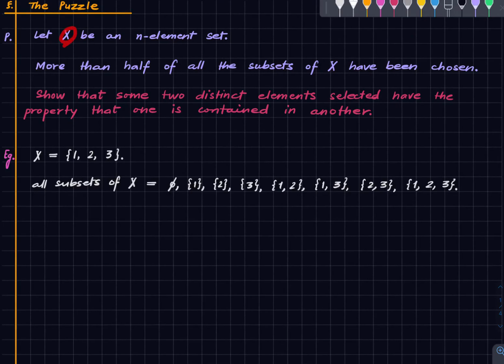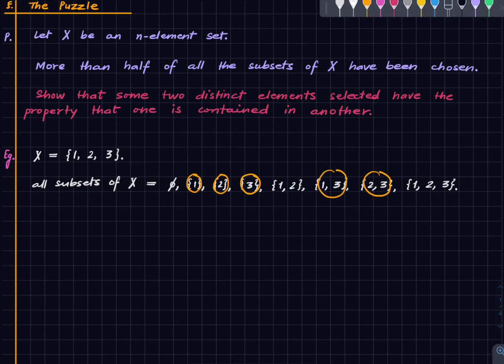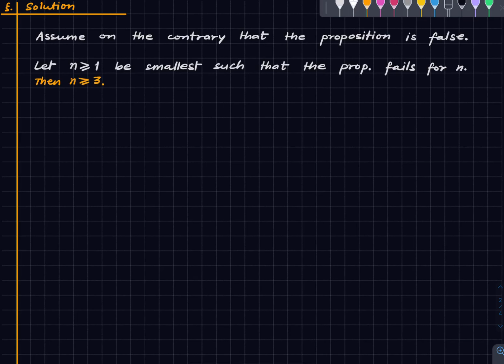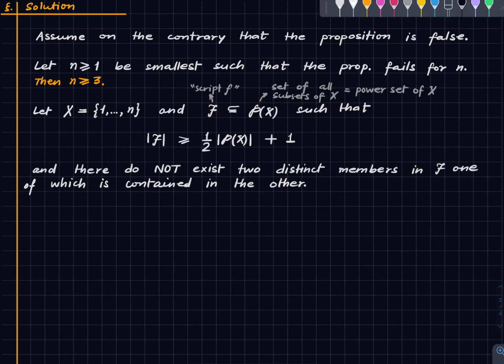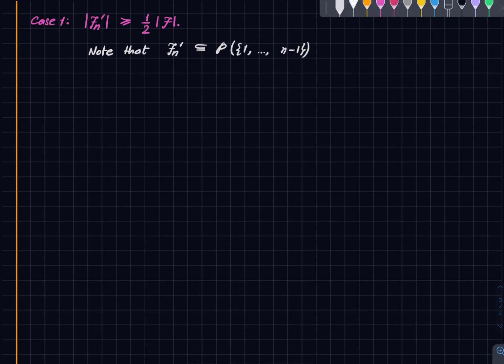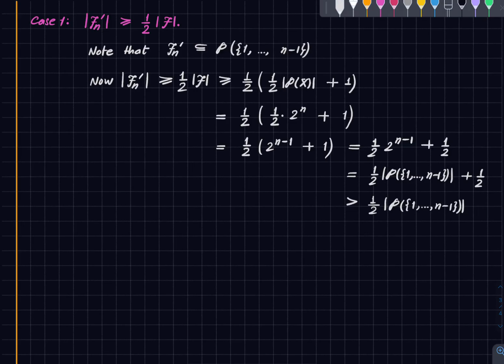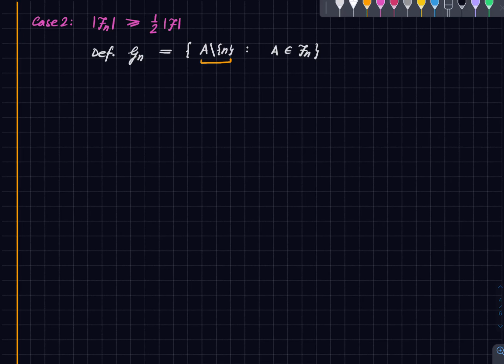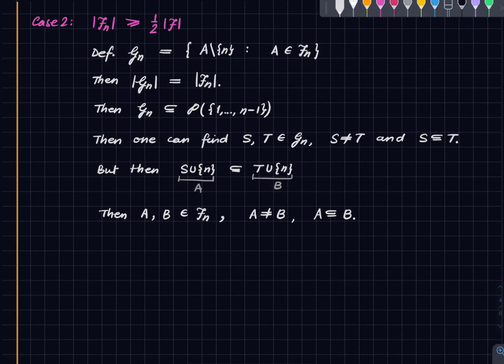Mathematics Olympiad | Combinatorics | More than Half of All Subsets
00:00 The Puzzle
01:59 Solution

Namrata Khetan
Hersh